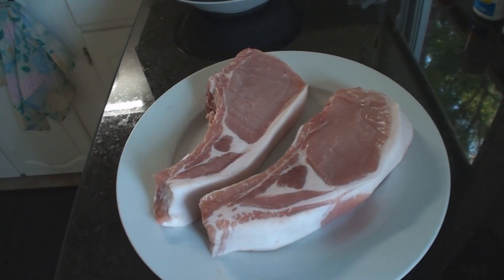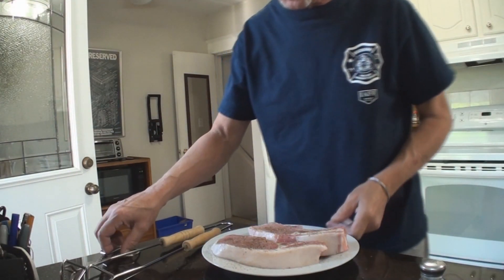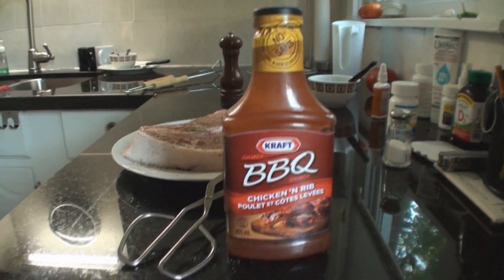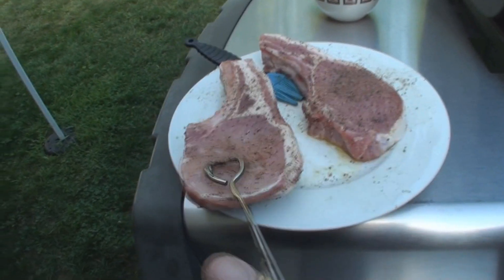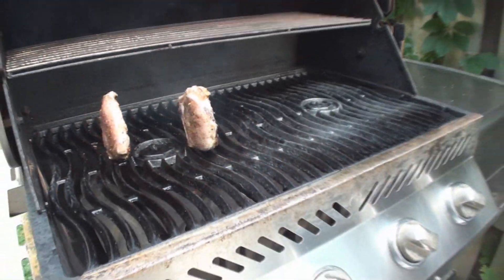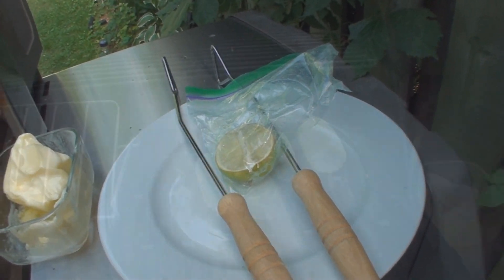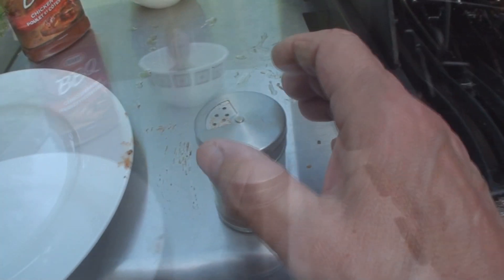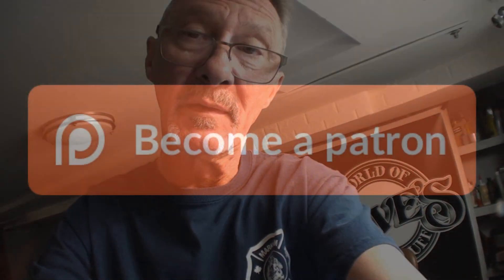Grilled Bone In Pork Chop with EXTRAS